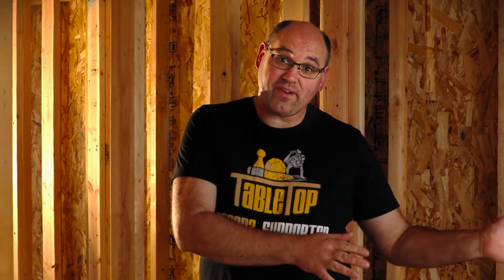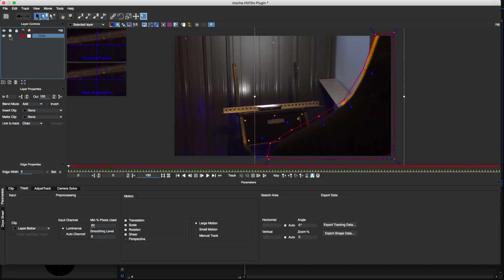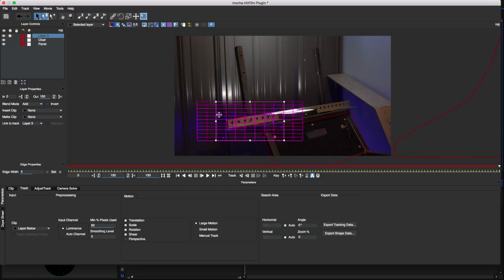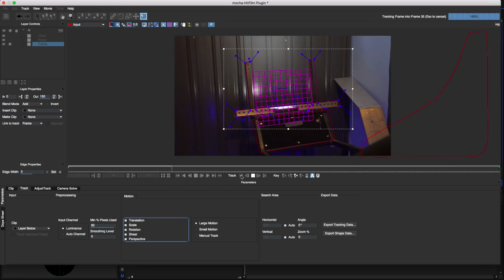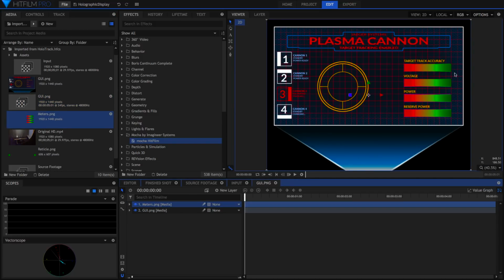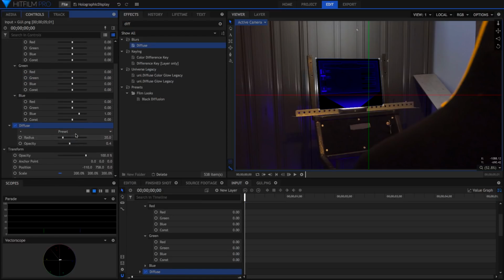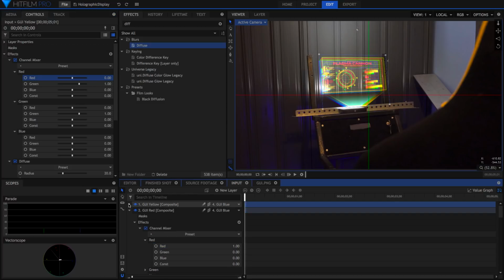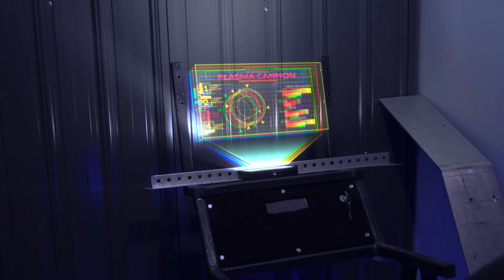How to create a Pacific Rim inspired holographic display | HitFilm Pro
More Mocha related HitFilm Pro tutorials? You got 'em! Inspired by the upcoming Pacific Rim sequel, this week Axel shows us how you can create a futuristic, holographic display inside HitFilm Pro.